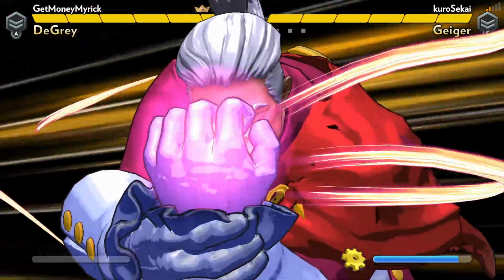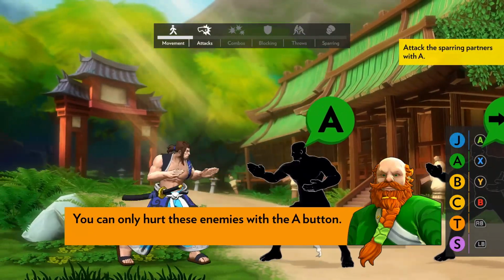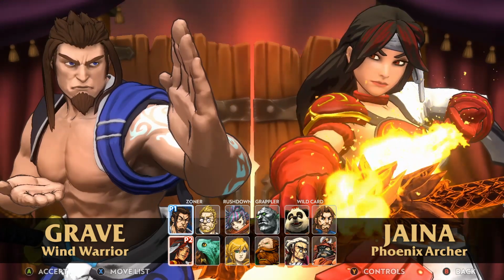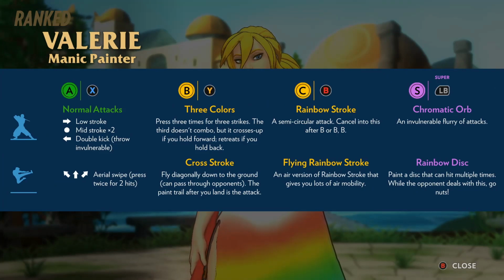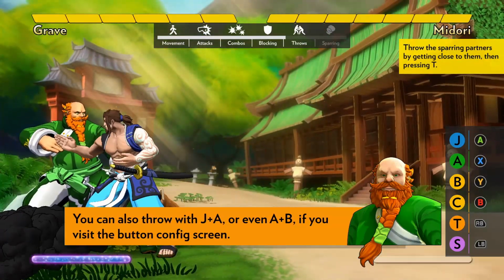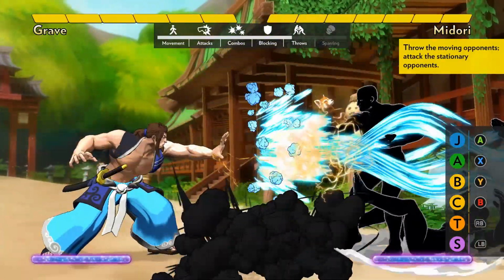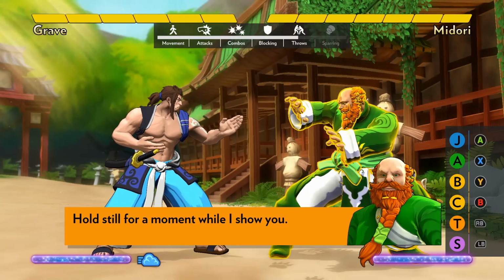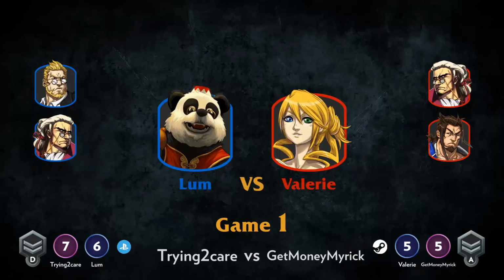Fantasy Strike Beginner Guide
I wanted to put together a quick beginner's guide to help people that are new to Fantasy Strike and what they can expect. This video does not discuss how to improve your skills at fighting games, it concentrates more on what makes this game unique and how you should go about learning it.